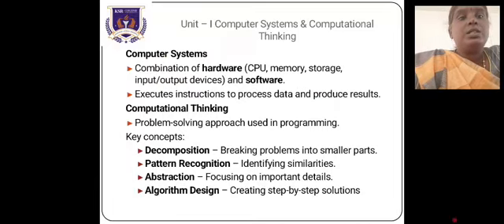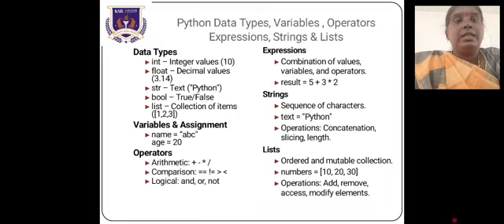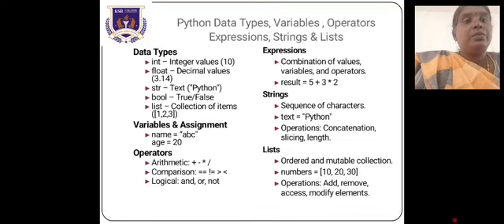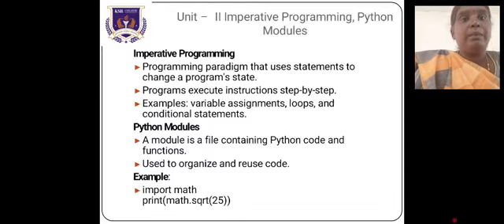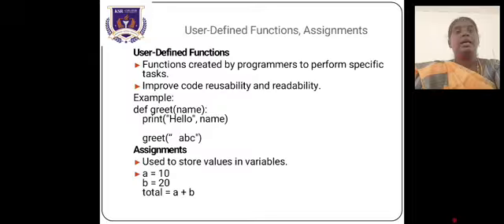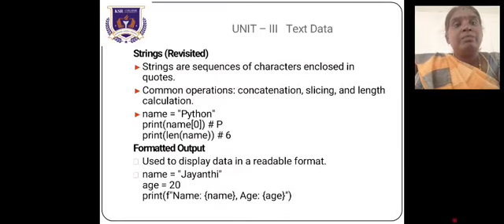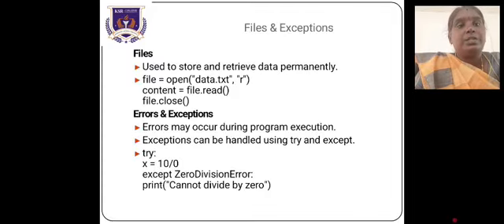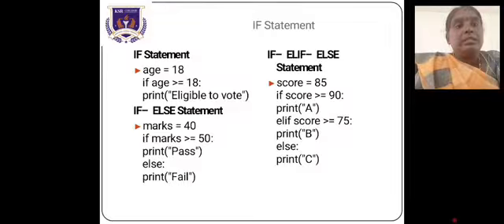LCS : Python for data analytics Part I | Mrs. T. Jayanthi | BCA